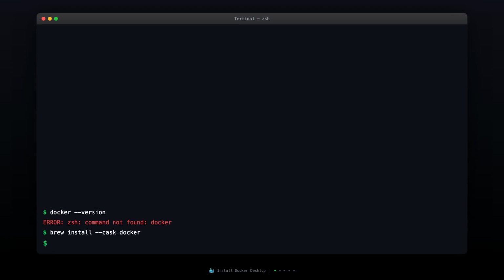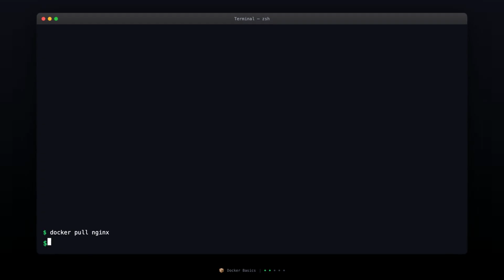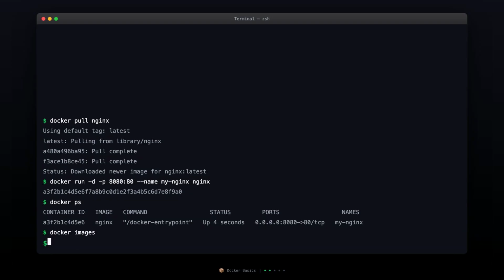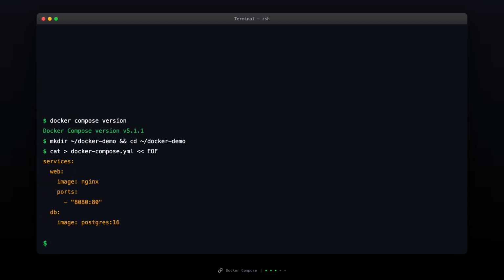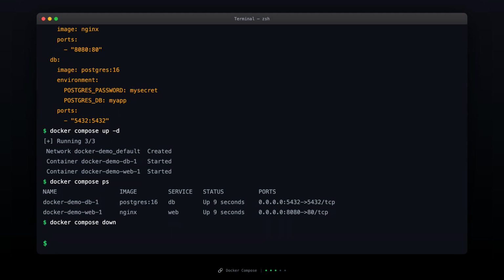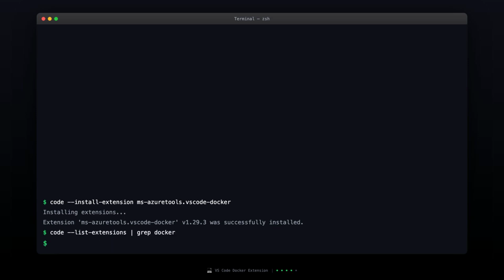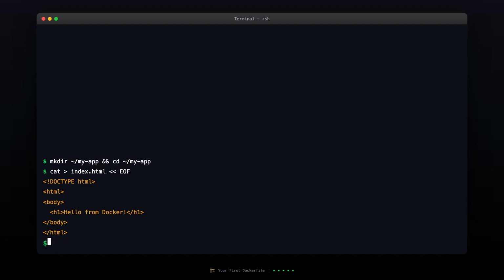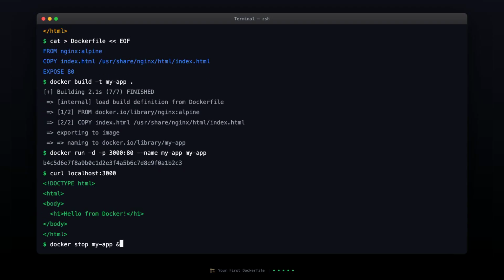Complete Docker Setup on Mac (2026)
Install Docker Desktop, learn Docker basics, set up Docker Compose, add VS Code integration, and build your first custom image. All in 5 minutes.

All commands used in this video:

brew install --cask docker
open /Applications/Docker.app
docker --version

# Docker Basics
docker pull nginx
docker run -d -p 8080:80 --name my-nginx nginx
docker ps
docker images
docker stop my-nginx && docker rm my-nginx

# Docker Compose
mkdir ~/docker-demo && cd ~/docker-demo

code --install-extension ms-azuretools.vscode-docker

# Your First Dockerfile
mkdir ~/my-app && cd ~/my-app
docker build -t my-app .
docker run -d -p 3000:80 --name my-app my-app
curl localhost:3000

📚 CHAPTERS:
0:00 Intro
0:10 Docker Desktop Install
1:00 Docker Basics
1:55 Docker Compose
2:50 VS Code Docker Extension
3:40 Your First Dockerfile
4:40 Wrap Up